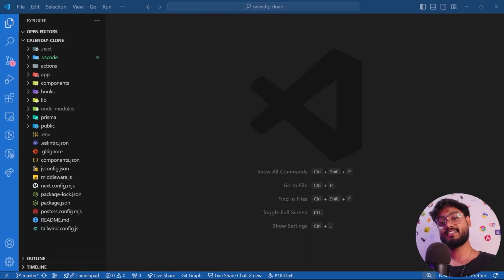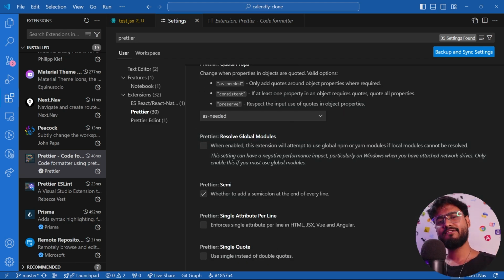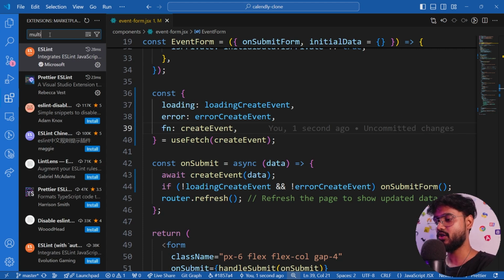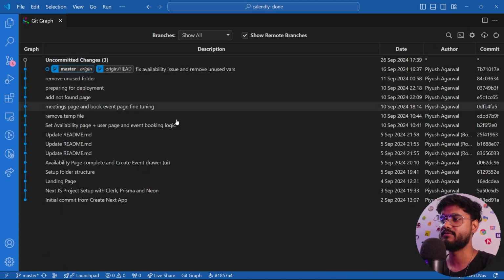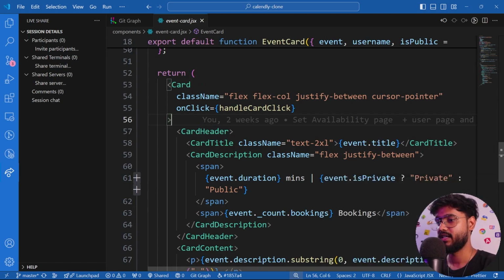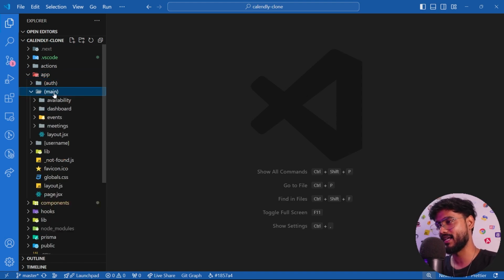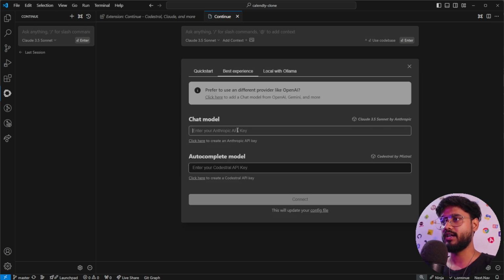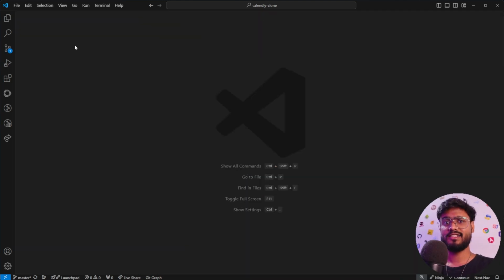These VS Code Extensions made me a 10x developer 🔥🔥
Lets see 14 VS Code Extensions that will make you a 10x Developer. We will discss 3 types of extensions - Code Editing and Formatting, Version Control + Collaboration and Development Experience

00:00 Intro
00:45 Code Editing and Formatting
00:58 Extension 1
01:49 Extension 2
02:52 Extension 3
04:20 Extension 4
06:19 Extension 5
08:45 Scrimba
10:09 Version Control and Collaboration Extensions
10:21 Extension 6
12:50 Extesion 7
13:53 Extension 8
15:53 Developer Experience
17:09 Extension 9
17:44 Extension 10
18:41 Extension 11
20:04 Extension 12
20:53 Extension 13
21:47 Extension 14

Track Name. Smiling Faces